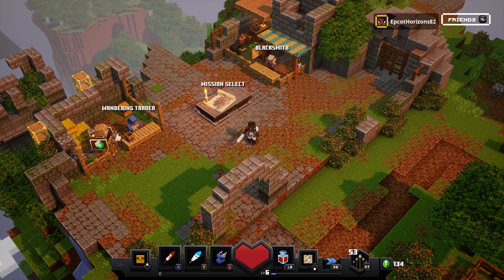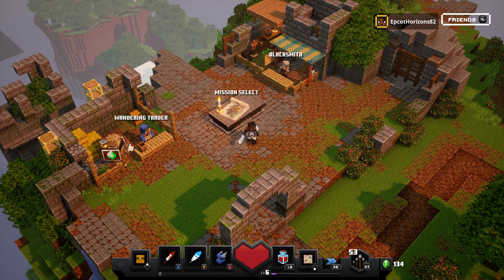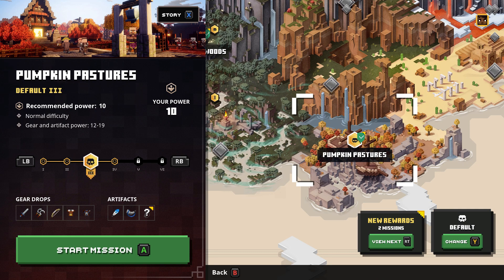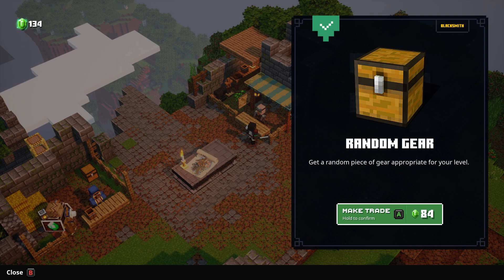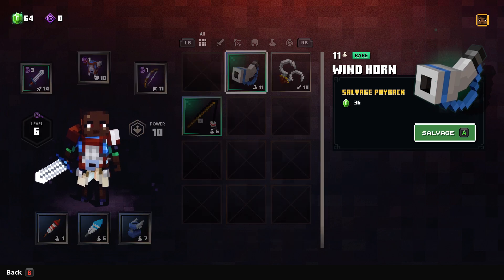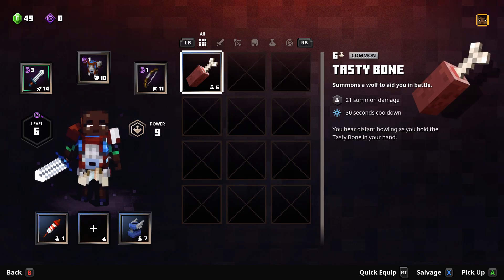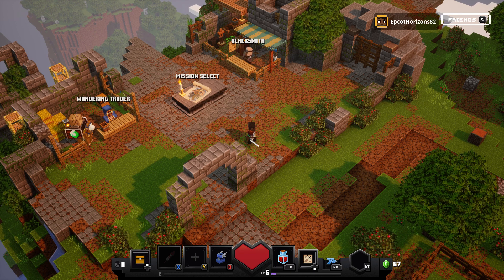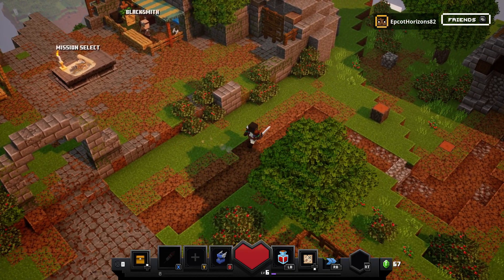Minecraft Dungeons - Beta Gamplay Part 4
Hello friends! This is the the 4th and final video for our Minecraft Dungeons Beta Gameplay video series. In this video we explore the hun area called "Camp" within the game. We also provide a tour of the menus and mechanics around salvaging and enchanting the gear you collect as you adventure in the game. We also share some of our final thoughts on the game and this beta.